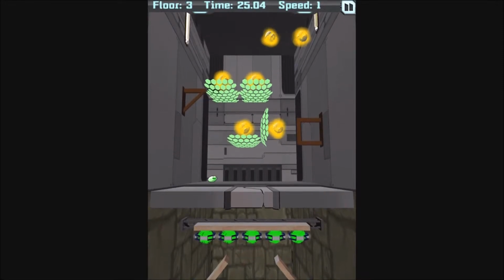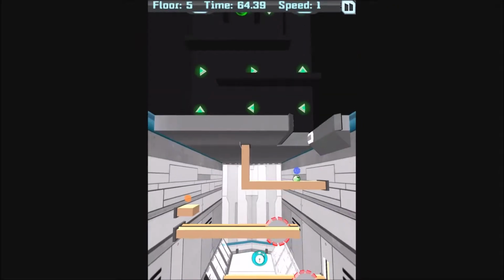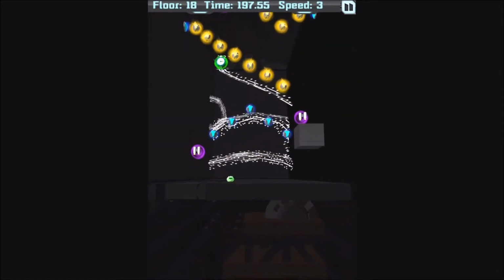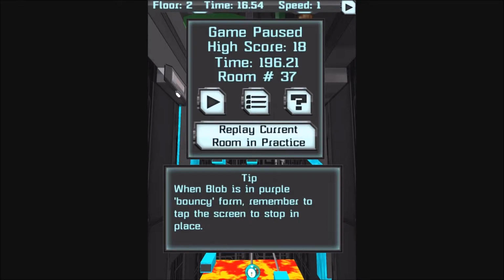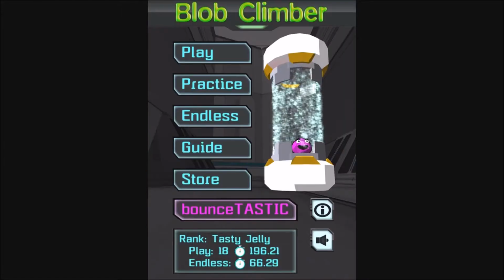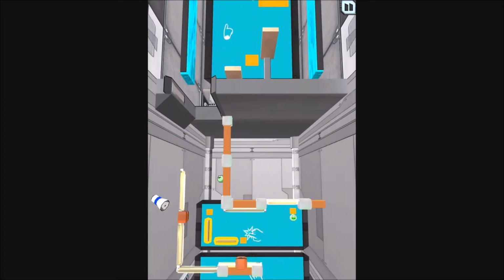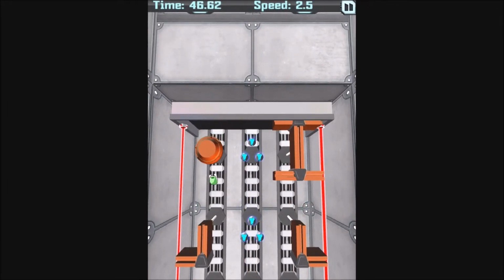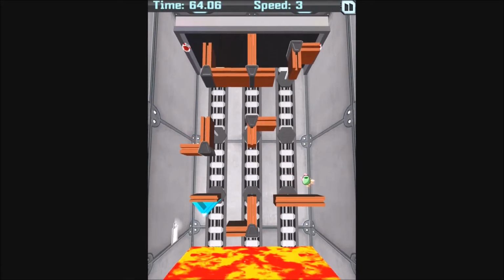Blob Climber - Overview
Check out our game and if you want to find out more go to our website.

GoodGoblin.com